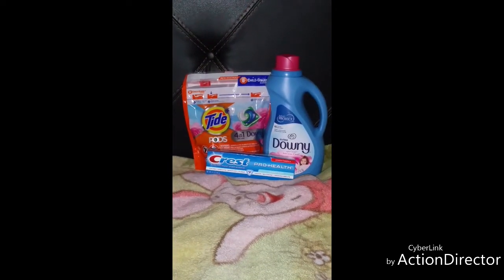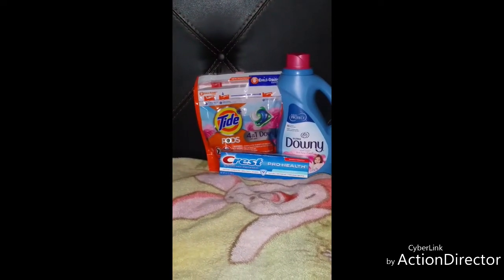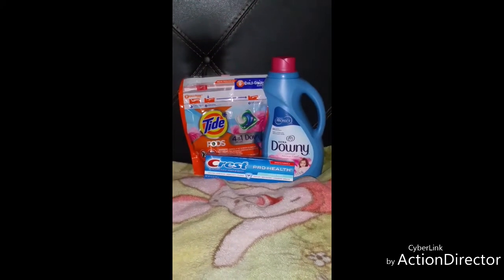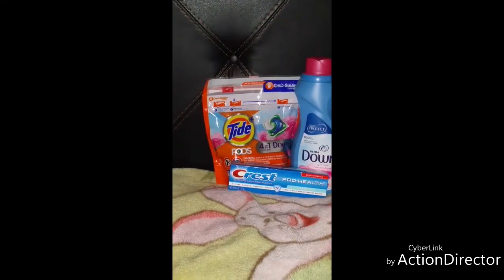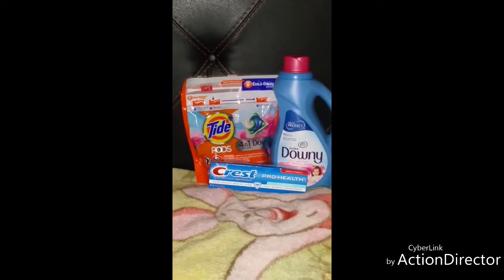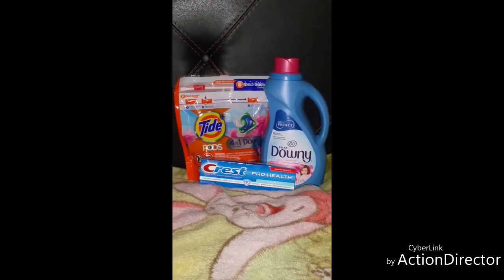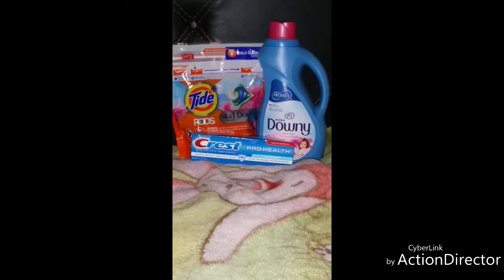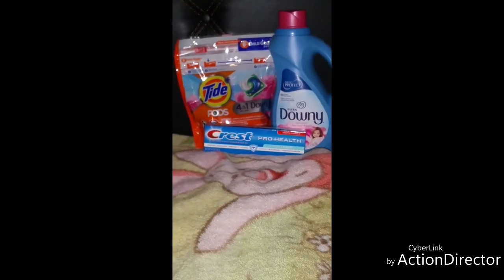Dollar General haul using $2 off of $10 digital coupon!!!!!!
CVS
Walgreens
Target
Dollar tree
Dollar General
Walmart